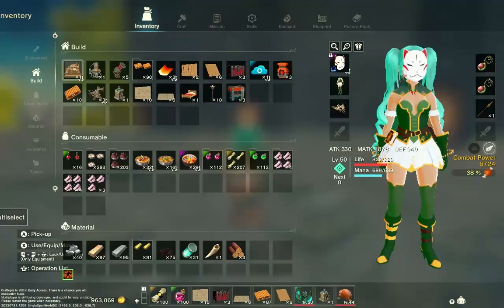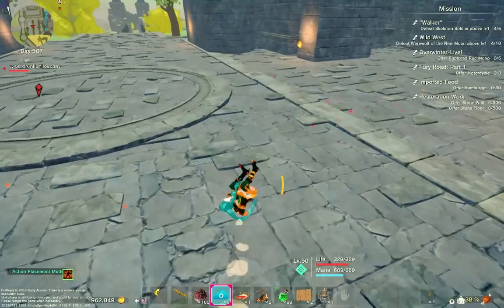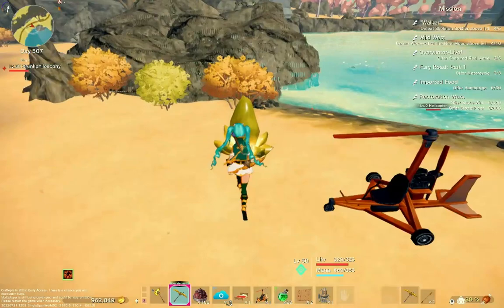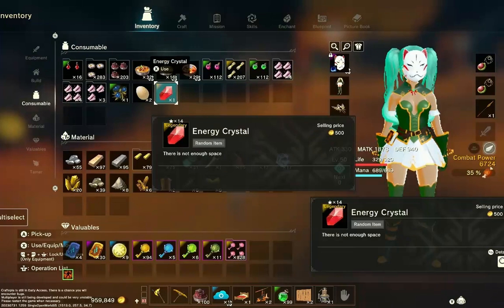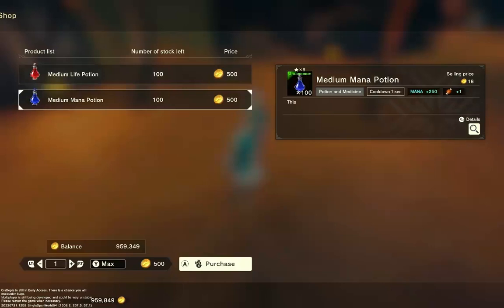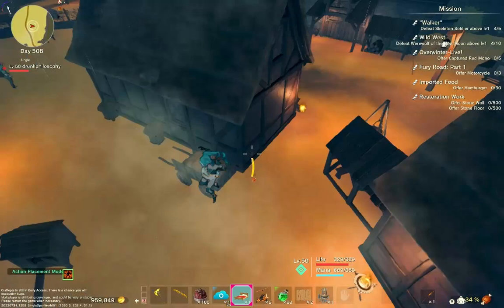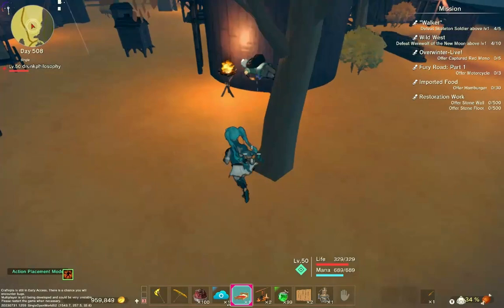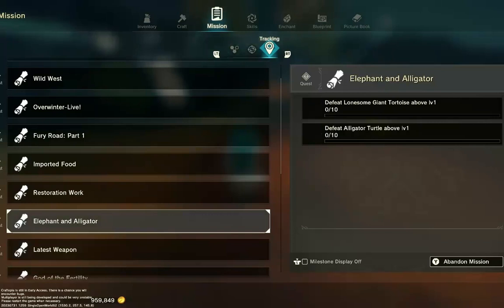craftopia seamless map exploring brigadine valley. getting free pumpkin seeds and exploring new town